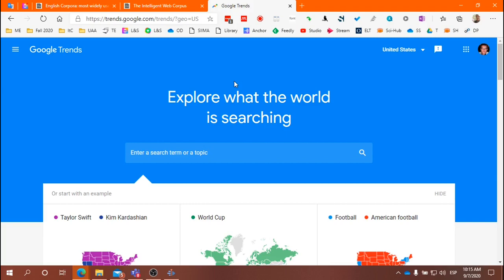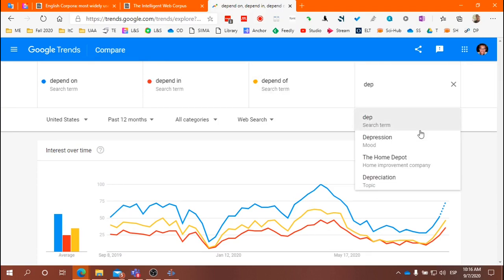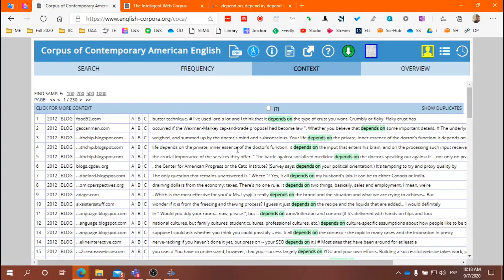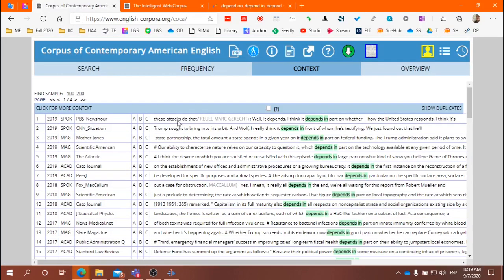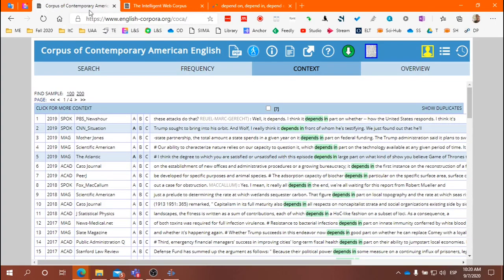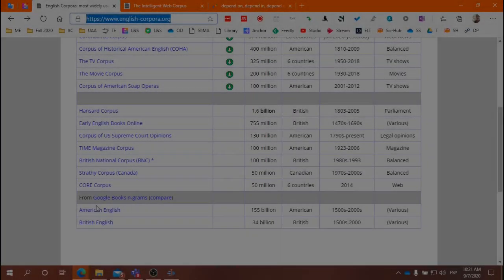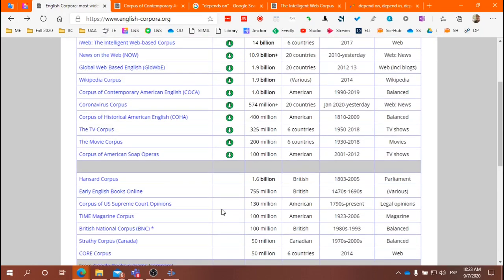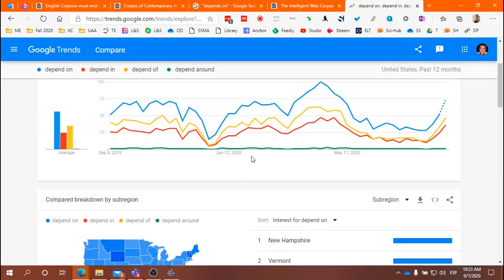L&S: Google Trends and Corpora